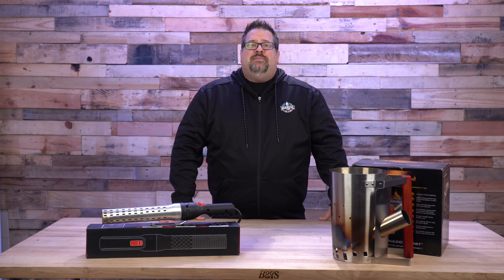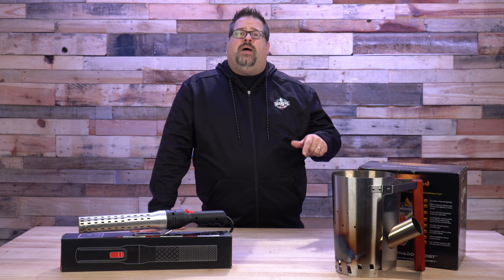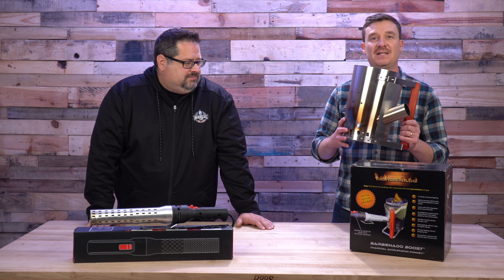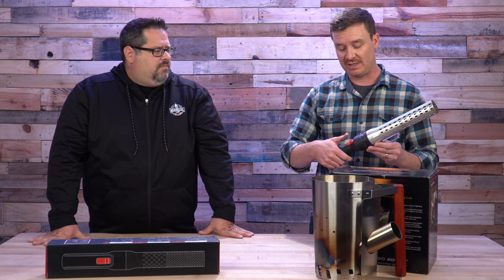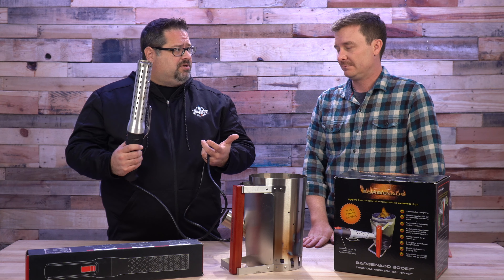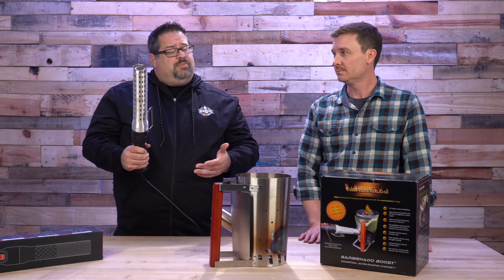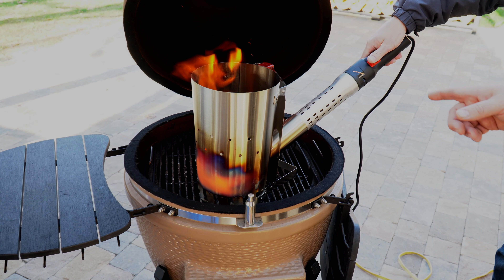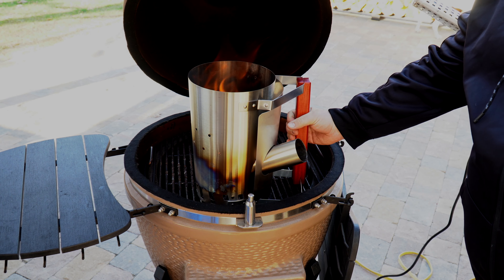Barbienado Electric Charcoal Starter Review | Electric Firestarter Review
I'm always on the lookout for ways to start my charcoal, and with the tons of options out there, which one is any good?

00:00 - Introduction
00:33 - What is a Barbienado?
00:58 - Meet long term tester Will
02:24 - Chimney & Wand Overview
08:09 - Timed Charcoal Lighting Test
10:17 - Test Results & Conclusion